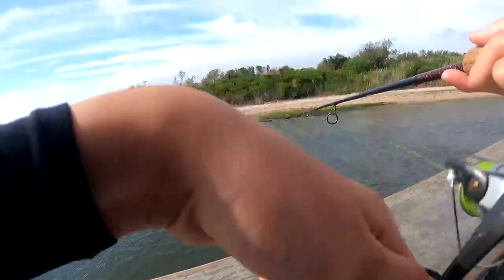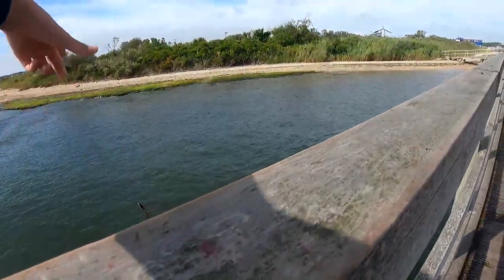2022 Captree Snapper Bluefish & Blue Crab Derby Report! (Part 2/2)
Part Two of the 2022 Captree Snapper Bluefish & Blue Crab Derby!
Just see what I caught.

Fish and Crab Species Caught or Shown in the video
1:Bluefish    Scientific name: (Pomatomus saltatrix)
2:Northern Pufferfish      Scientific name: (Sphoeroides maculatus)

Description
I am a boy who got interested in fishing at the age of 9 and been enjoying the sport since then. I have got so knowledgeable at fishing by YouTube and been using that knowledge to catch more fish at fishing spots. It was my dream to create a channel and show you guys my preferences in fishing.